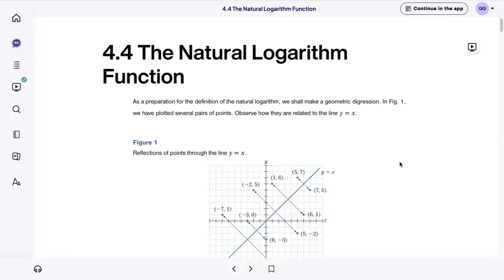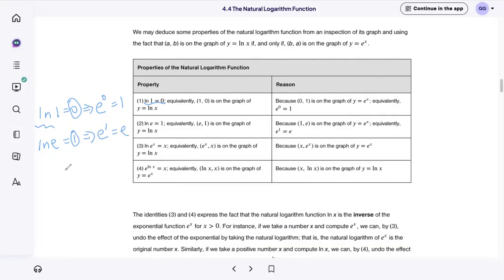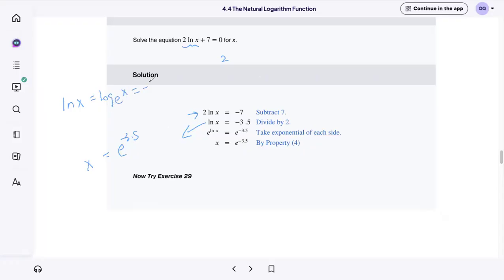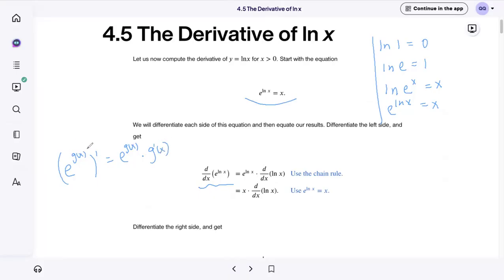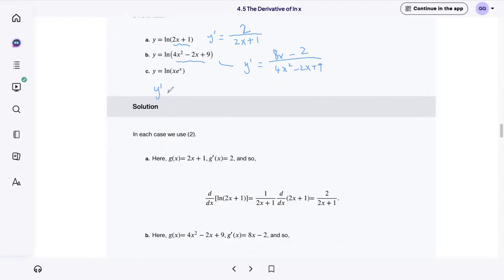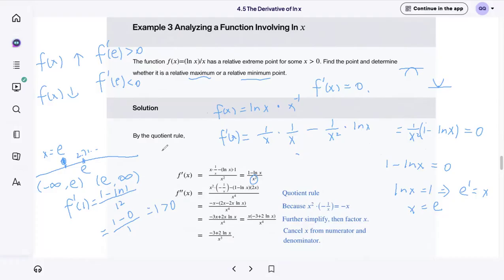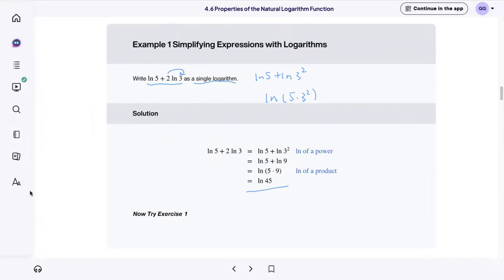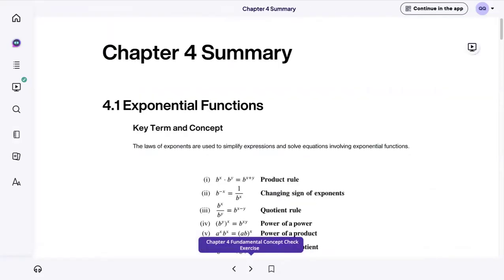v12: Logarithm Function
Mat111: chapter 4 section 4 ~6: logarithm function, differentiate log function, natural logs.